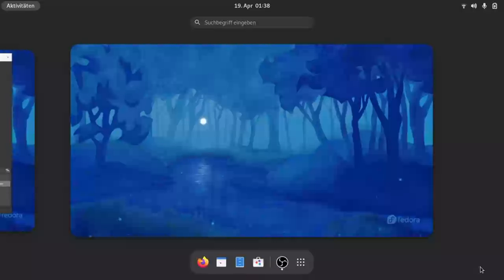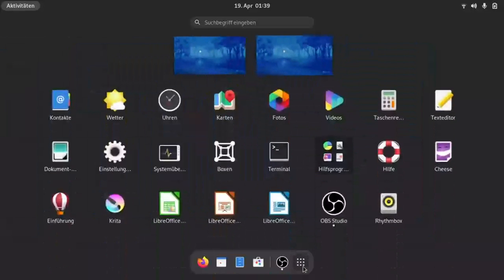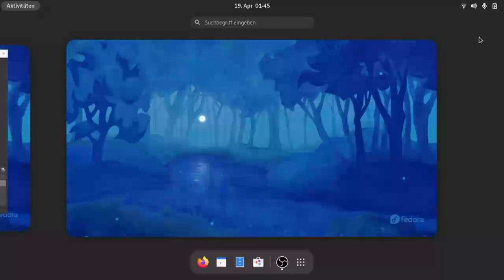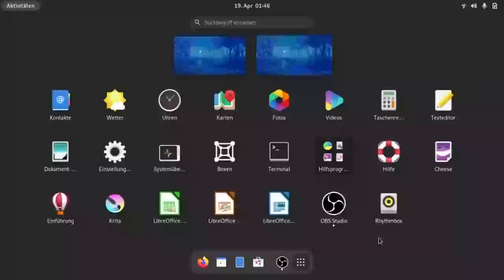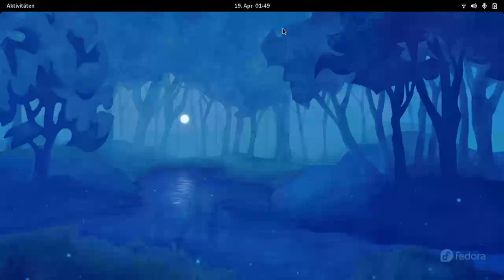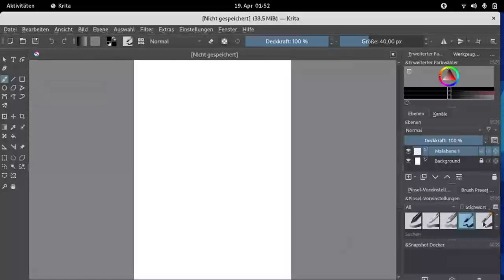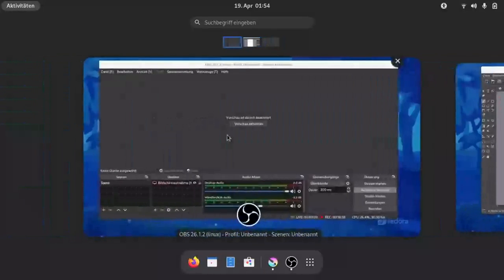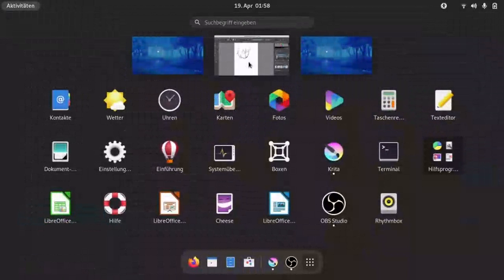Quick and Dirty Video #2 : GNOME 2..3... then 40?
i have to admit that my opinion is heavily biased as daily Mac OSX user, but all in all, i'm really impressed and on the design choice of GNOME Team... eventhough its actually kinda resembles HP WebOS and Blackberry's Playbook OS

Help me getting a better, faster computer so i can do a better, faster modeling and render
(Indonesian Bank, OVO, GoPay QRIS)